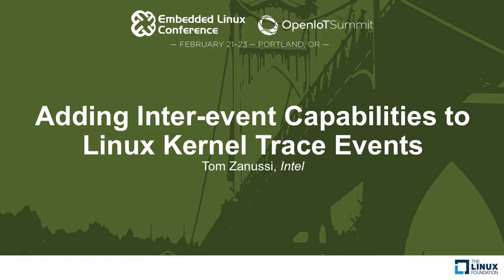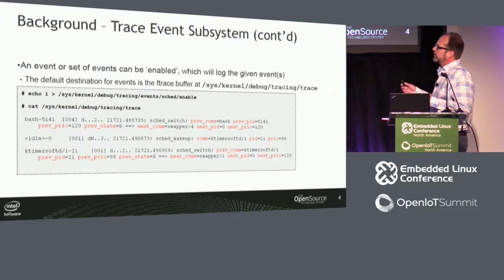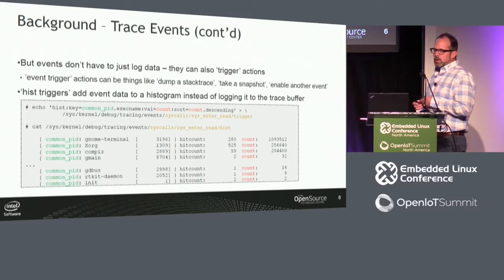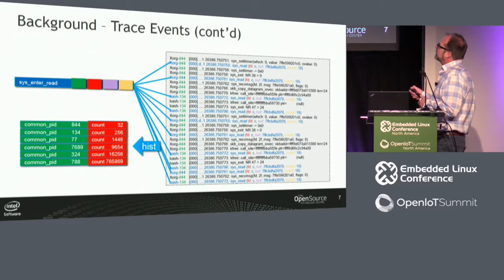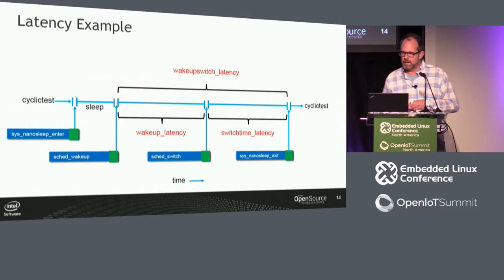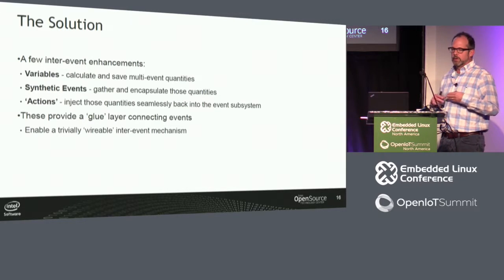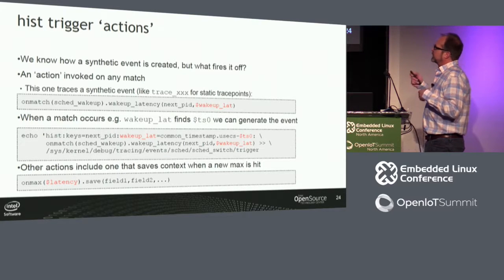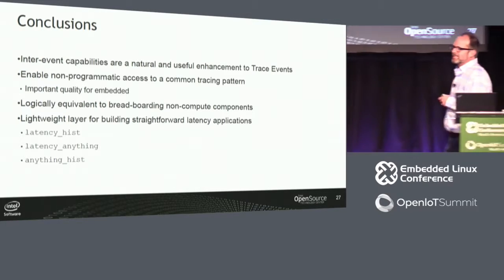Adding Inter-event Capabilities to Linux Kernel Trace Events - Tom Zanussi, Intel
The Linux kernel trace event subsystem provides a large array of tracepoints (and an infinite number of others can be added dynamically) which are used by various tracing utilities both inside and outside the kernel. Unless one-off external logic (code) is applied, there's no way to extract inter-event quantities such as latencies from the trace subsystem itself, even though the data to do that is already trivially there. This talk introduces a general-purpose mechanism for extracting inter-event values from arbitrary sets of events and shows how both one-off/one-line/programming-free experiments and higher-level tools such as latency histograms can be built on top of it.

About Tom Zanussi
Tom Zanussi is a software engineer at Intel's Open Source Technology Center, working on safety critical systems. He's given talks on the subjects of embedded systems and tracing at various conferences in the past including ELC, OLS and the Intelligent Systems Conference, and has been an active contributor to the Linux kernel focusing on various areas within tracing and perf.